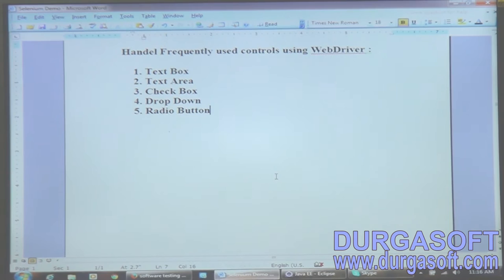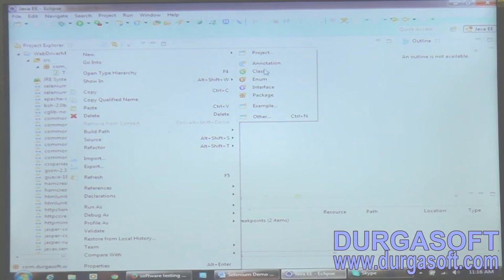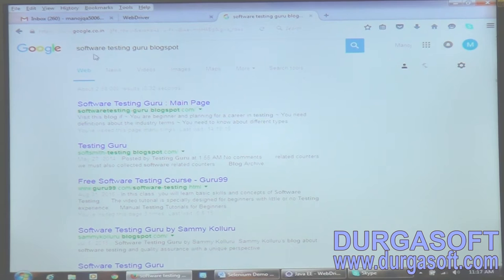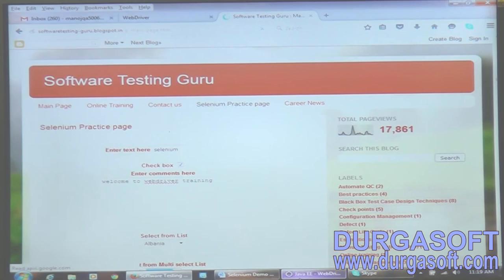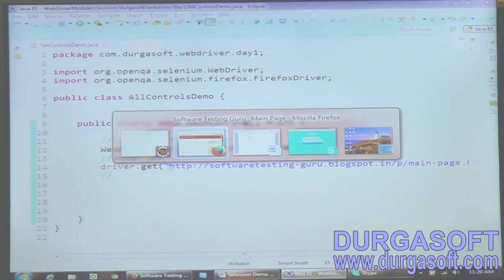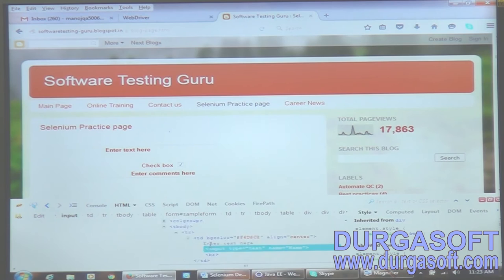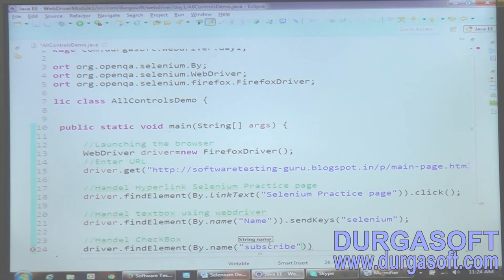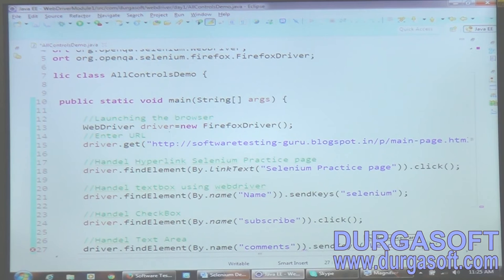Selenium || WebDriver Sessond Session : Handel All the controls on the WebPage using WebDrivber